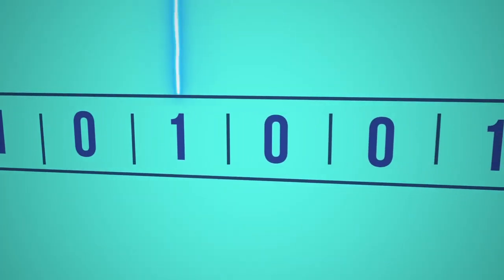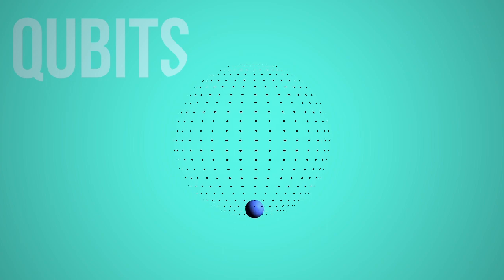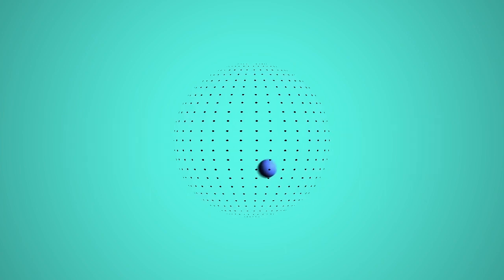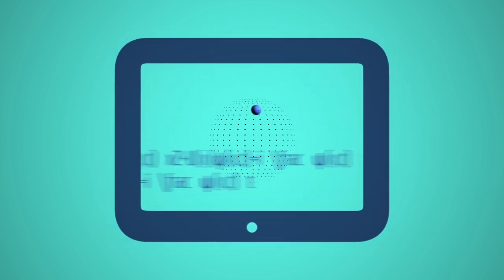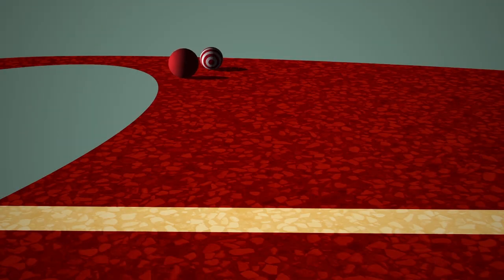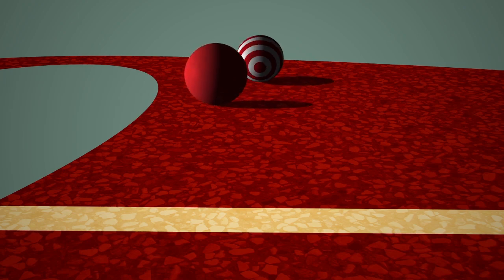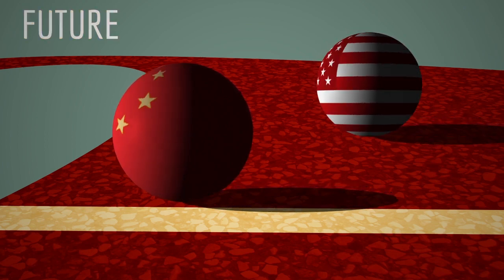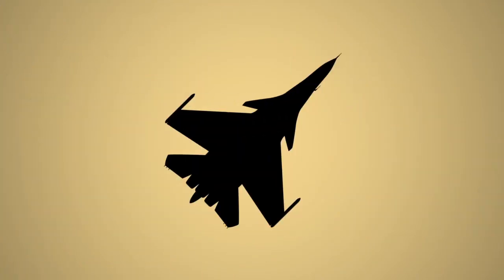Why China's winning the quantum computing race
Tech in Asia (YC W15) is the go-to online platform for Asia’s tech community, with annual conferences in Singapore, Tokyo, and Jakarta. Stay abreast of Asia’s tech industry, share your thoughts alongside ours, and connect with startups and investors alike.

👉🏼📱or find the Tech in Asia app in the app stores.